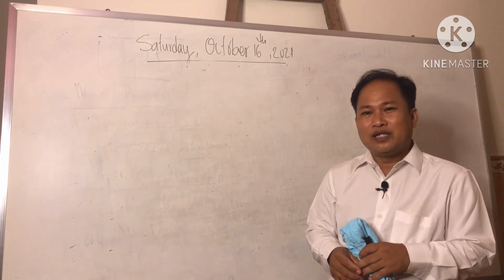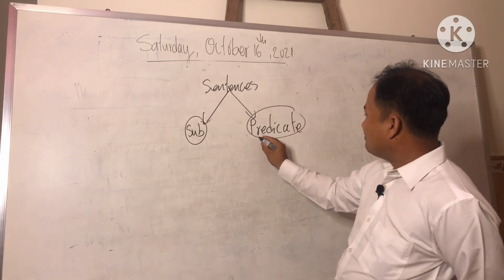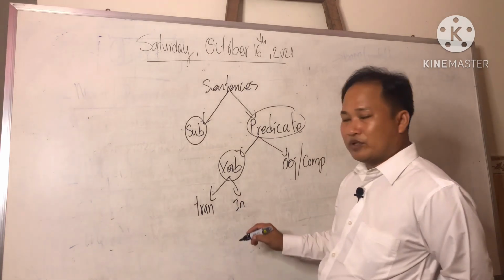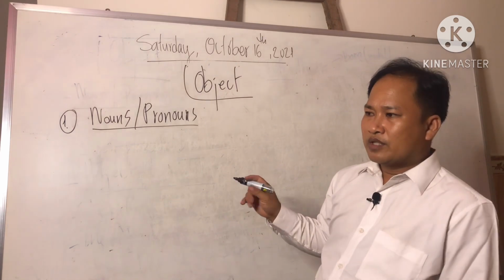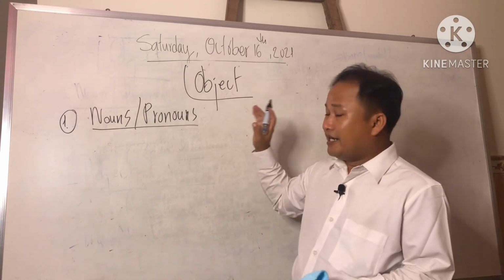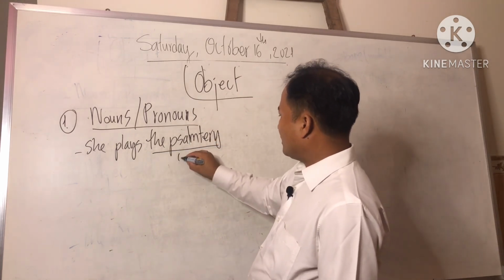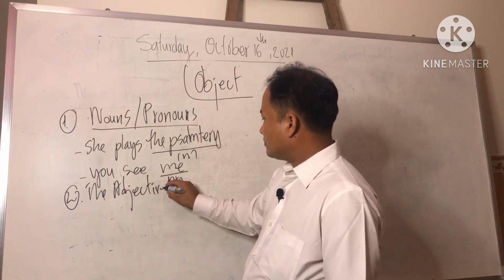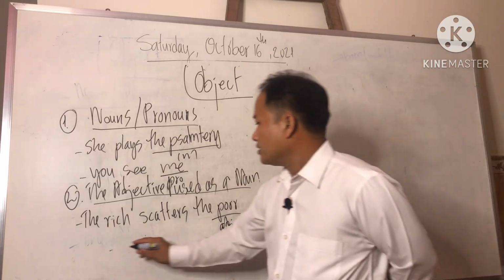How to use the object (part I)